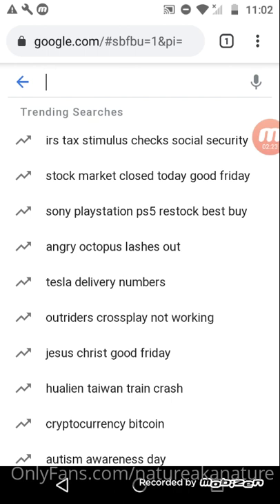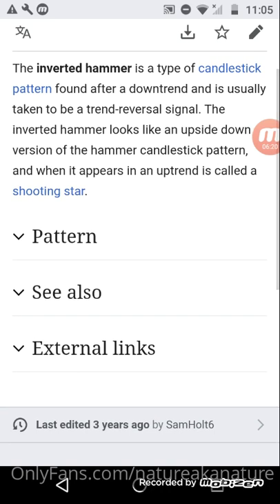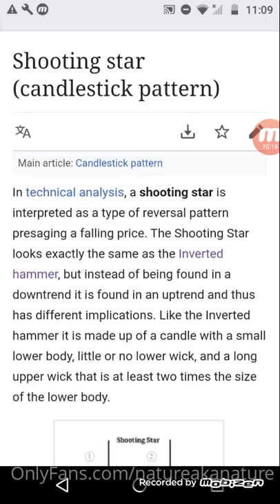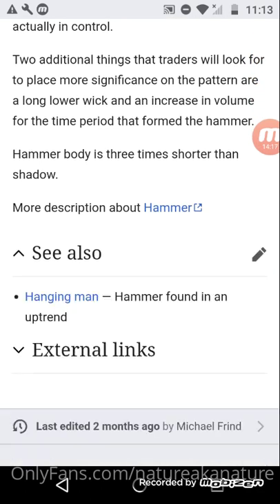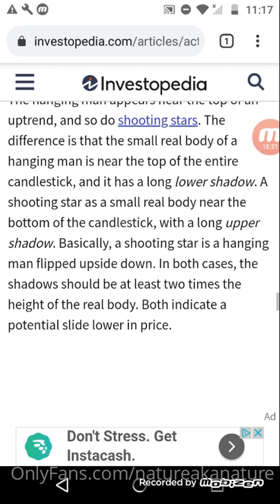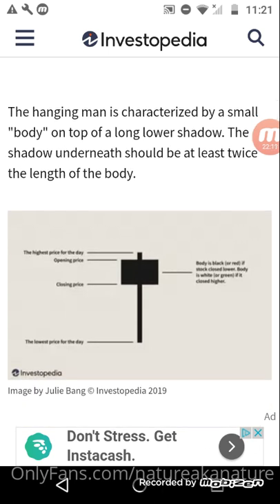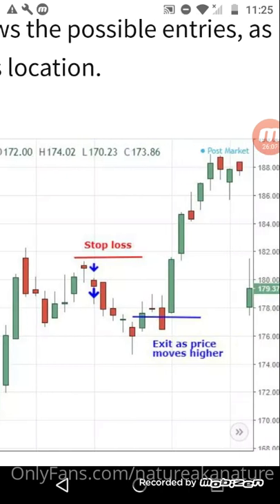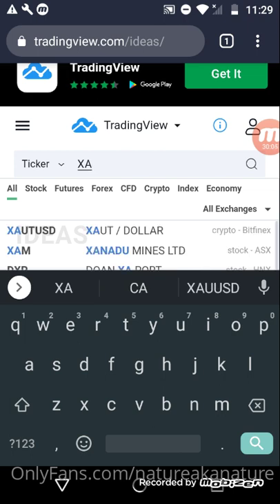Nature - Single Candlestick Patterns ( Hammer/ Hanging Man.) (Inverted Hammer/ Shooting Star)